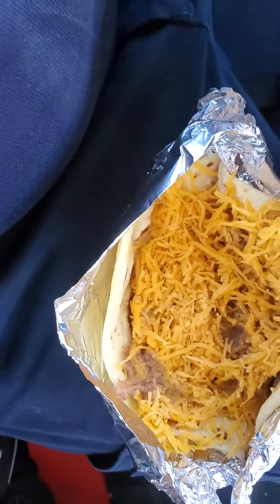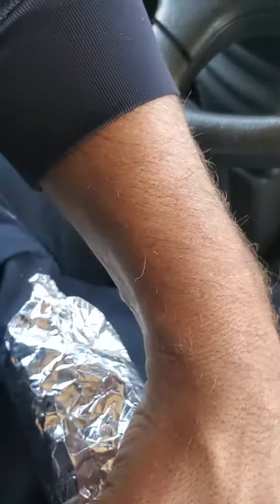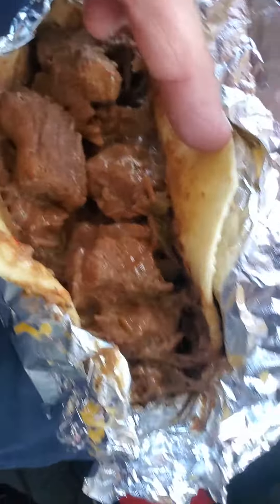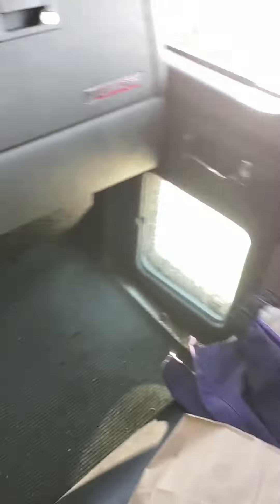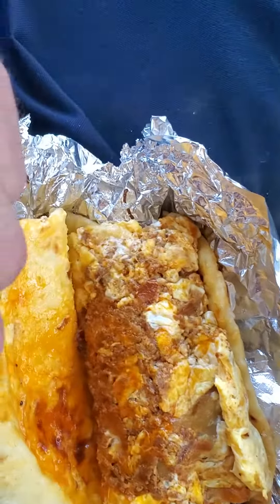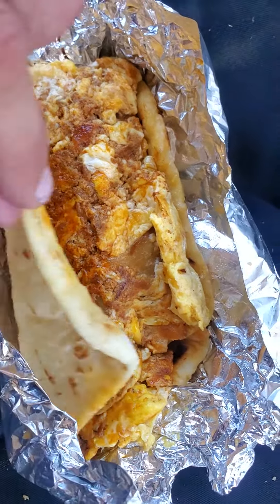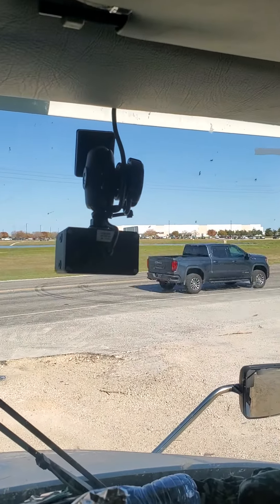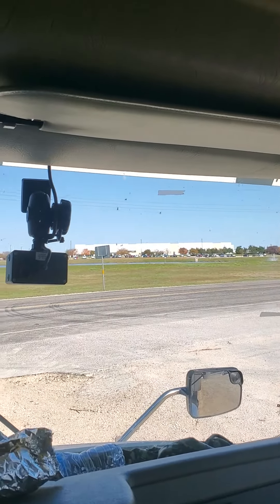El Rodeo Tex Mex Seguin Tx